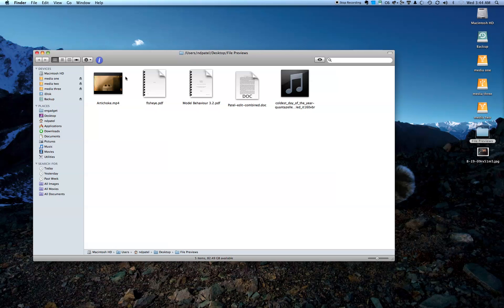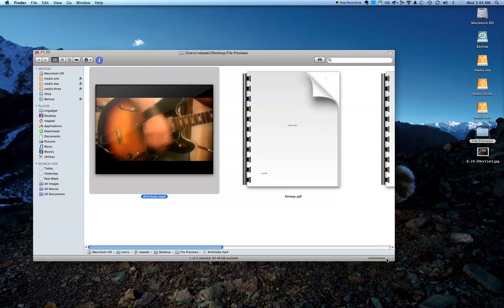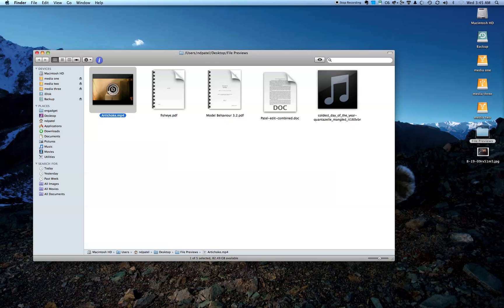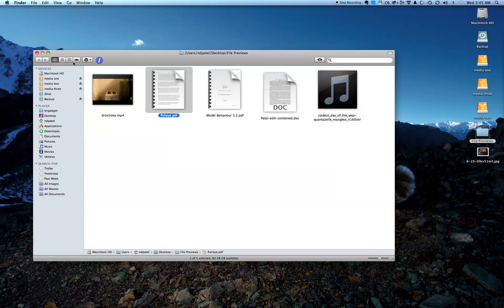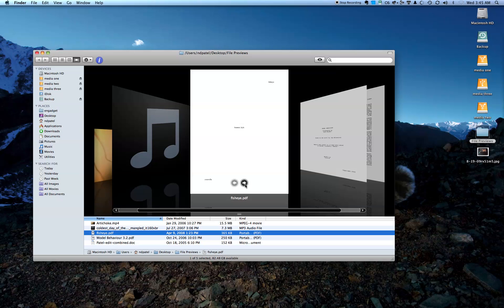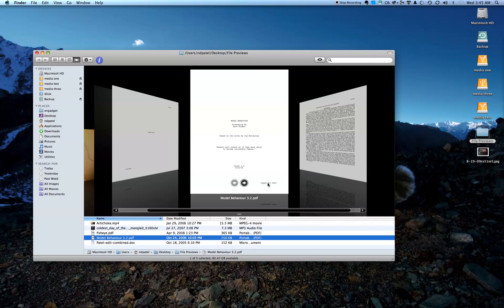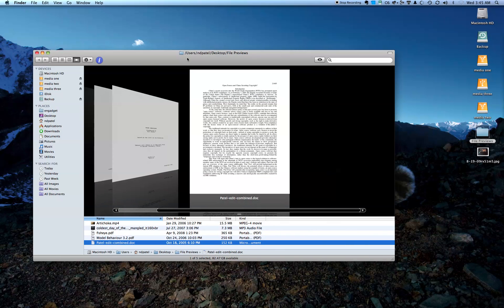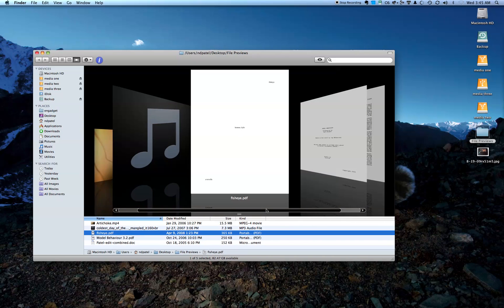File Previews in Snow Leopard